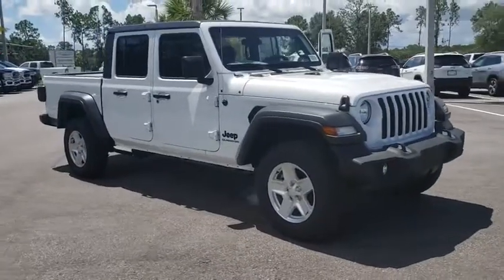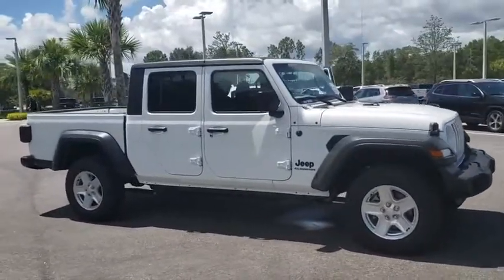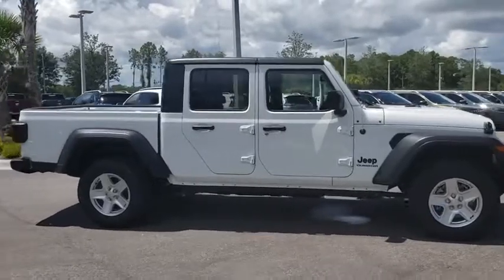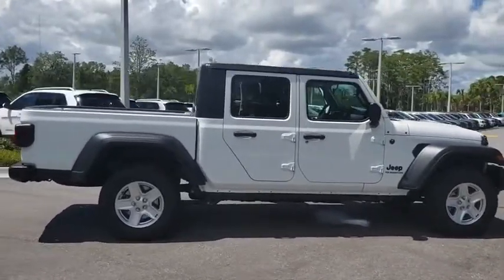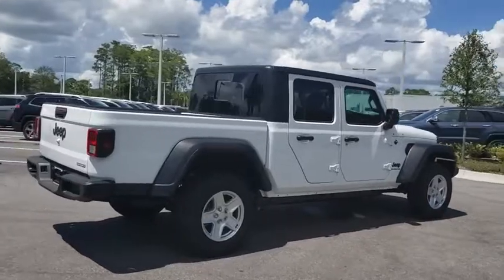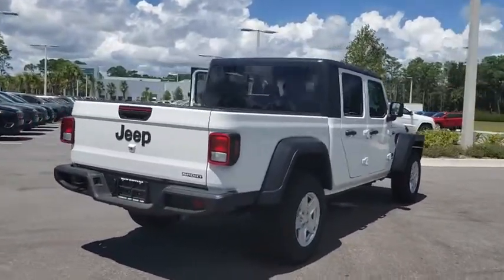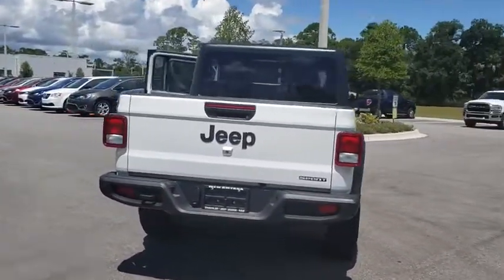2020 Jeep Gladiator New Smyrna Beach, Port Orange, Daytona Beach, Deltona, Sanford, FL L124433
Bright White Clearcoat New 2020 Jeep Gladiator available in New Smyrna Beach, Florida at New Smyrna Chrysler. Servicing the Port Orange, Daytona Beach, Deltona, Sanford, FL area.
2020 Jeep Gladiator Sport S - Stock#: L124433 - VIN#: 1C6HJTAG3LL124433